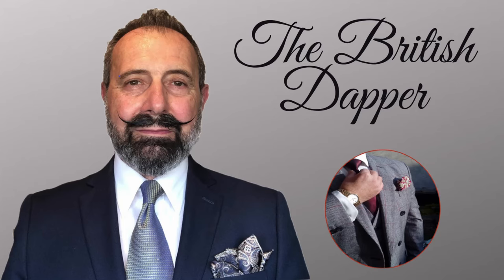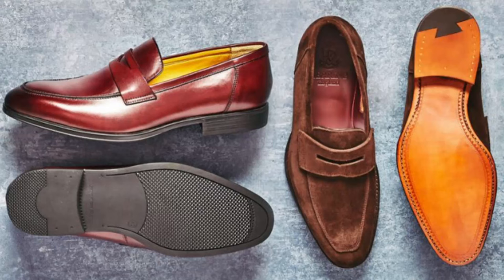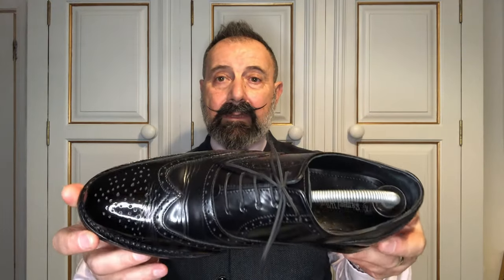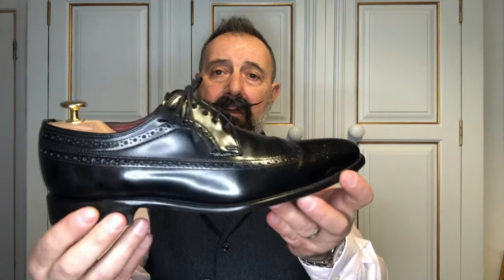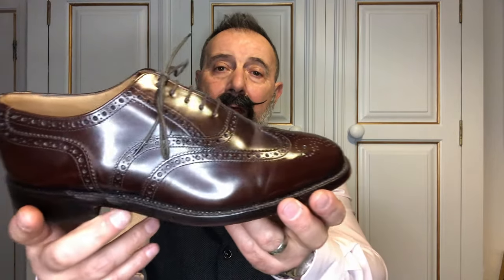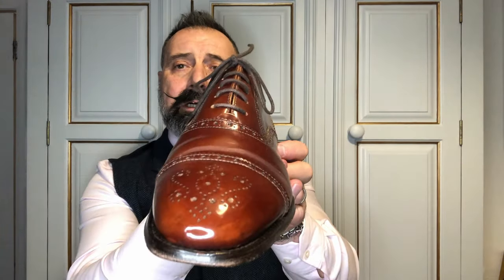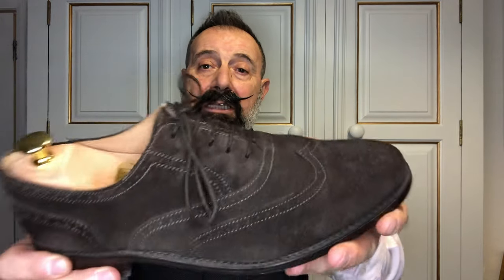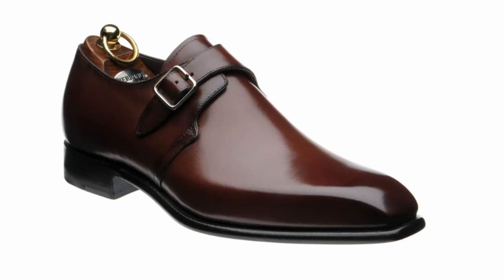My Sartorial Shoe Choices For Spring 2024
In this video, the British Dapper looks at the current fashion scene, and how traditional designs are influencing trainers that are being worn. And how traditional materials are now being incorporated into those trainer designs.

He has also looked at the current fashion scene and the colours and types of shoe designs that are popular on the catwalk and hight street for this springtime. This has influenced his selection of eight pairs of shoes, that he feels, using those High Street fashion and designer colours and designs would suit the sartorial world. Covering a range of the more formal setting, to the more informal of situations. Covering the spring period of 2024 from early spring with more wintery conditions, through to the latter part of spring where we see more summerlike conditions.

He also give you a short preview of another design of shoe that he feels will become very popular this springtime and the colour that will maker it more popular than previous years.

We hope you enjoy the video. If you do, please feel free to forward it and recommend it to friends or family members who you feel might benefit from it’s content.